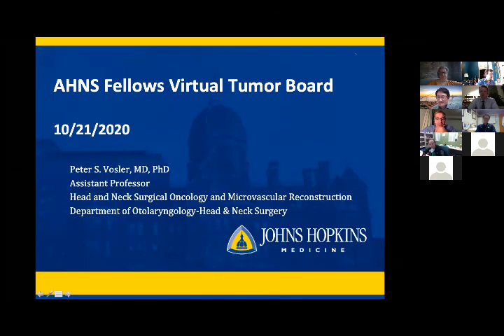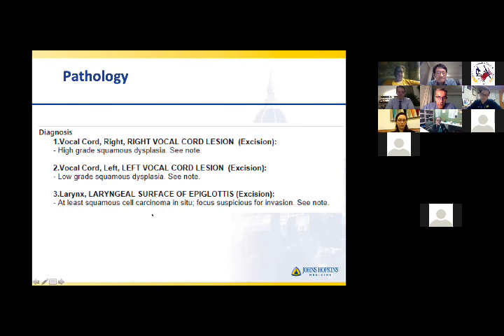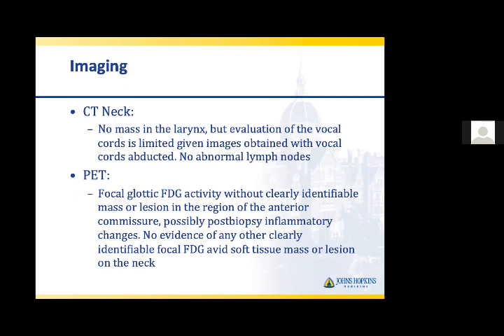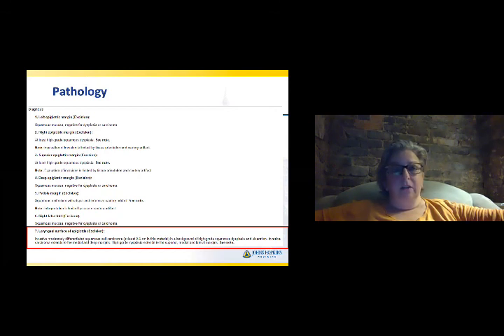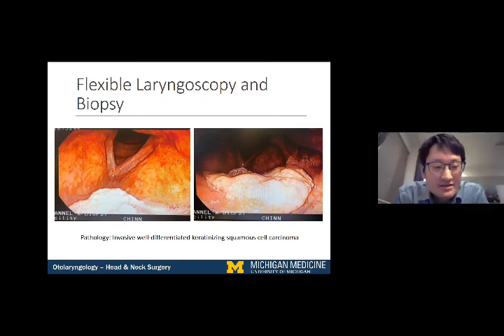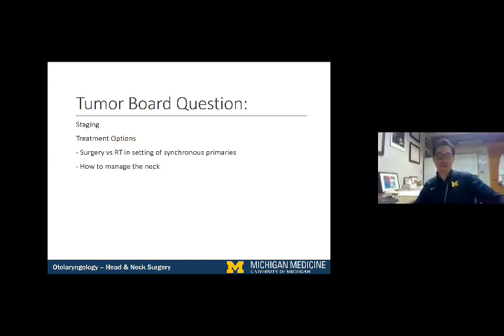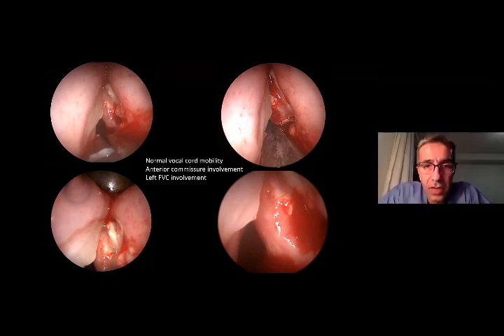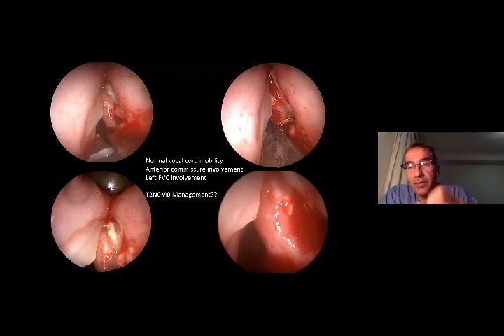AHNS Fellows' Virtual Tumor Board - October 21, 2020 - Oropharyngeal Cancer: Early Stage